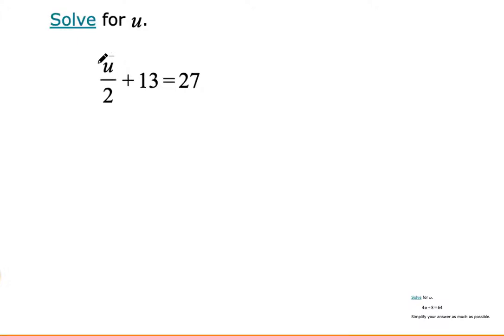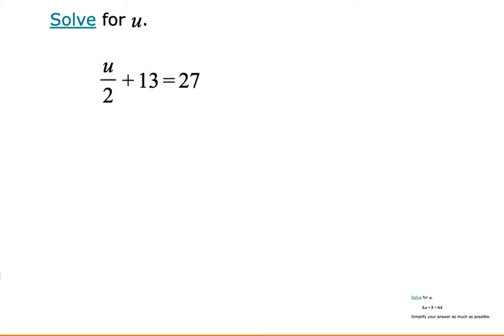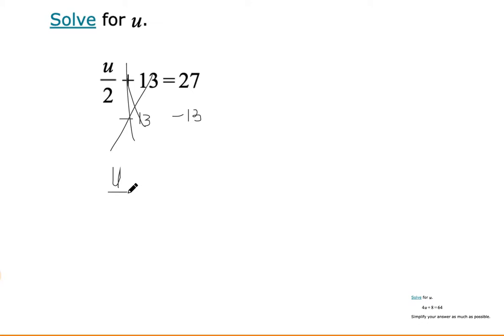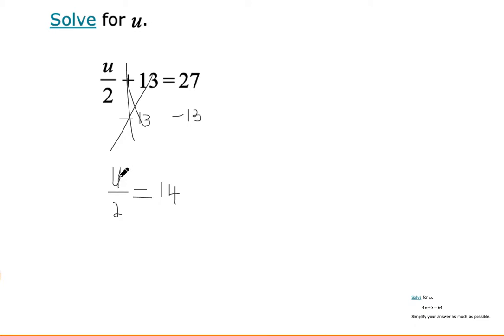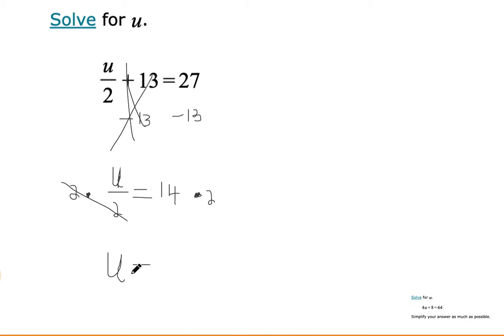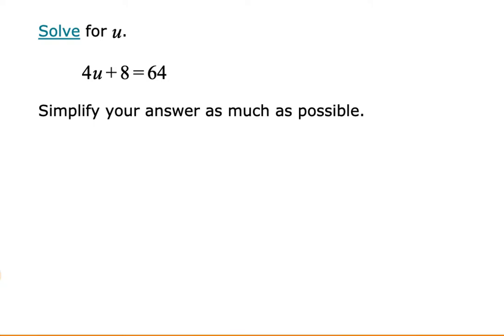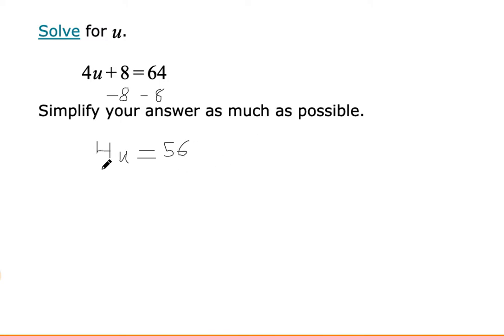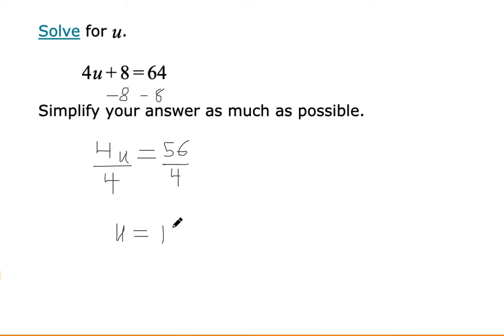Using two steps to solve an equation with whole numbers